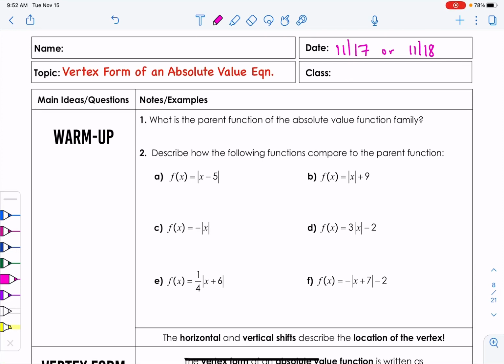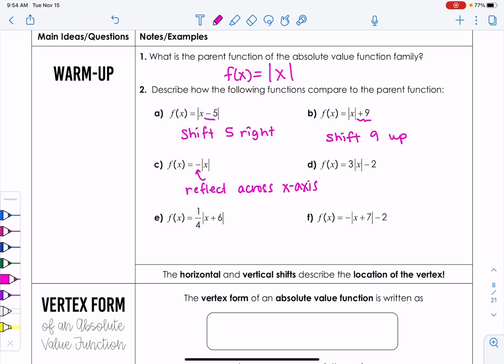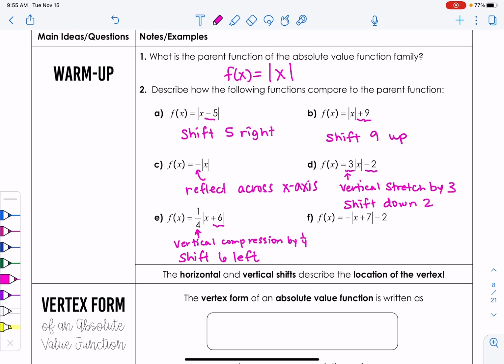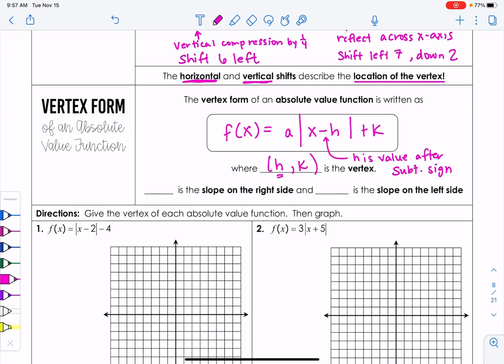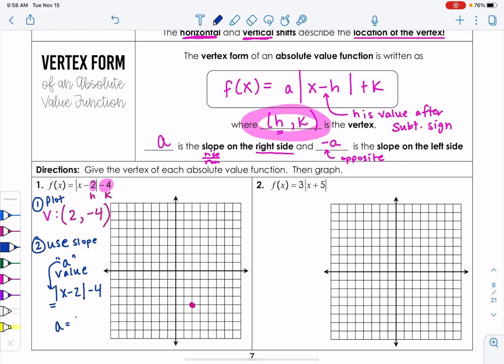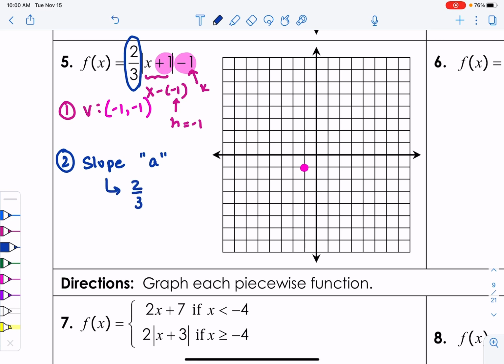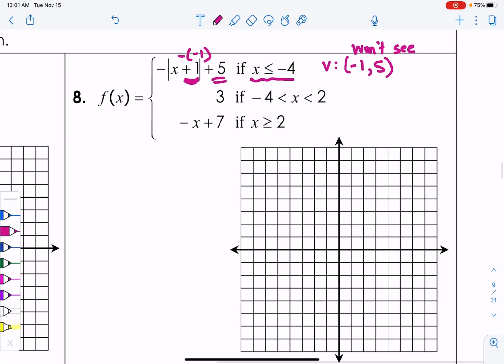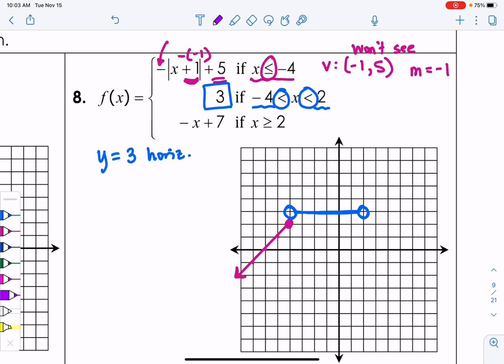Algebra 2 Absolute Value Vertex Form Notes 11/17/22